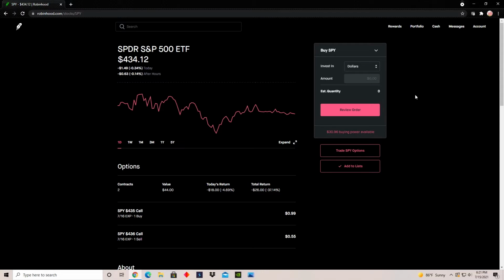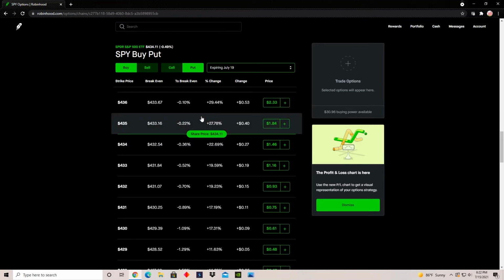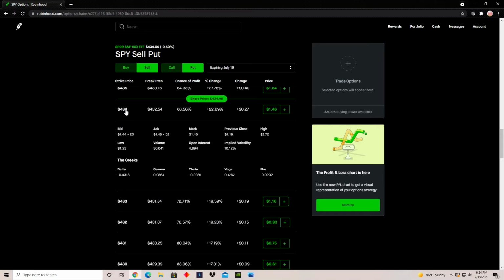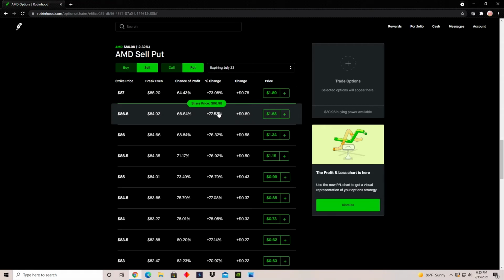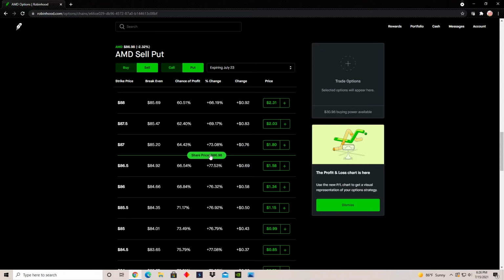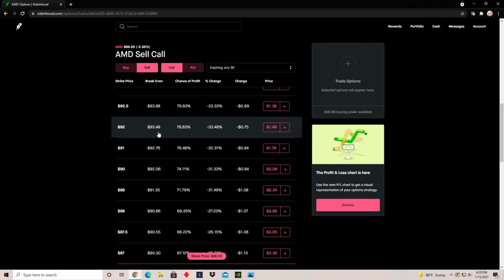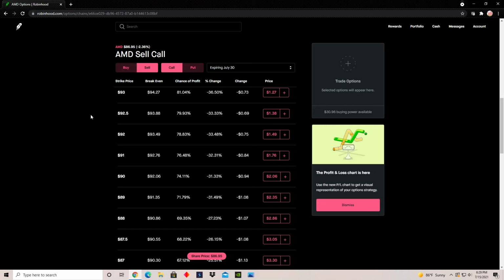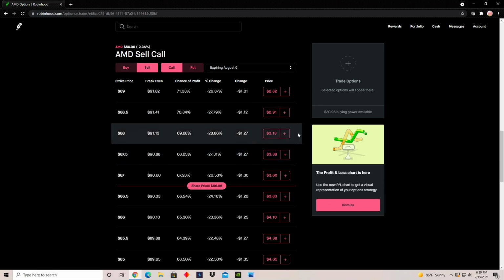The Best Options Trading Strategy to Make Money in the Stock Market (The Wheel Strategy)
Hey everyone! In this video, I talk about the wheel strategy, which is one of the best ways to make extra money on your investment in the stock market!
If you guys find any value out of this video please leave a like it would help me out a lot and also comment down below to let me know what options trading strategies you guys are implementing as well as what you guys are investing in! I'd like this channel to become an open place where we can all talk about our investments and learn from each others experiences in the stock market!